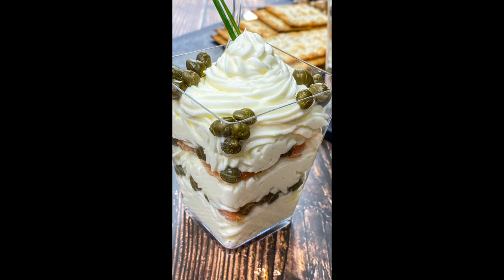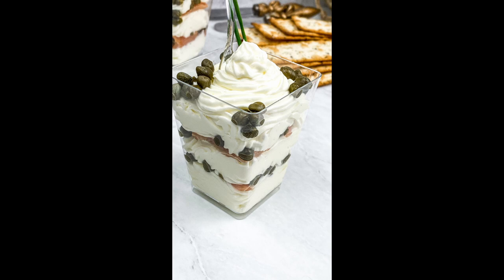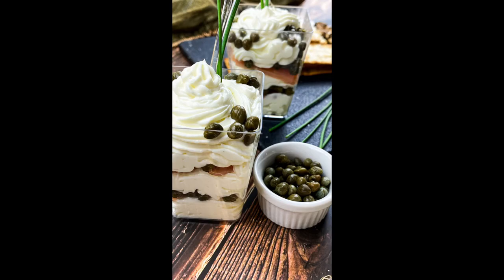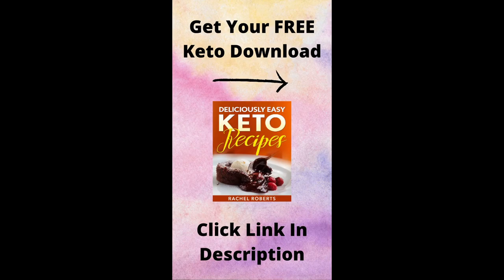Smoked Salmon & Whipped Cream Cheese Keto Cups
Smoked Salmon & Whipped Cream Cheese Keto Cups Recipe

These delicious smoked salmon and whipped cream cheese cups are perfect for brunch, bridal showers, and other festive gatherings.

Cook time: n/a
Yields 4 5-oz. appetizer cups
Ingredients:
16 oz. cream cheese, room temperature
½ c. heavy cream
3 oz. sugar-free smoked salmon, chopped
¼ c. capers, well-drained

To serve: Gluten-free crackers
Directions:
1. Add cream cheese and heavy cream to a large bowl and beat with an electric mixer until light and fluffy, approximately 2-3 minutes.

2. Scoop the whipped cream cheese mixture into a pastry bag fitted with a tip. Pipe cream cheese into the bottom of each cup until about ¼ full, being sure to fill in the corners. Then add a layer of the chopped smoked salmon and one teaspoon of the drained capers.

3. Repeat this process one more time and then conclude with a final layer of whipped cream cheese and one teaspoon of capers on top. Garnish each cup with a couple chives and serve immediately. Enjoy!